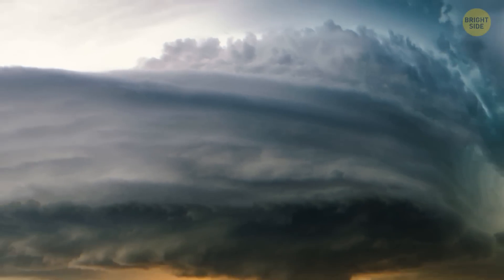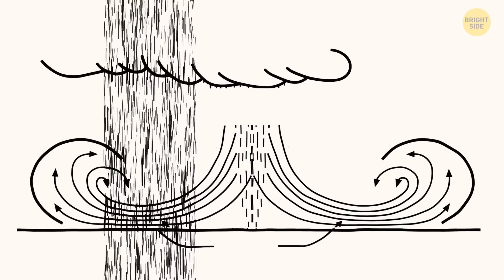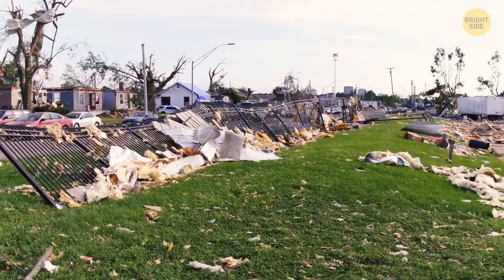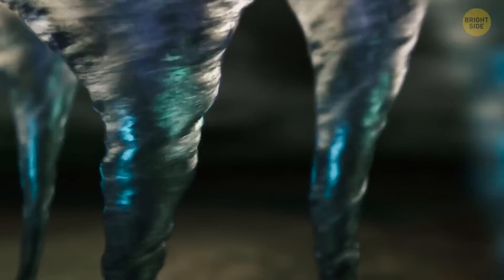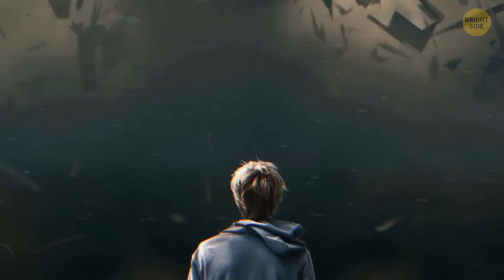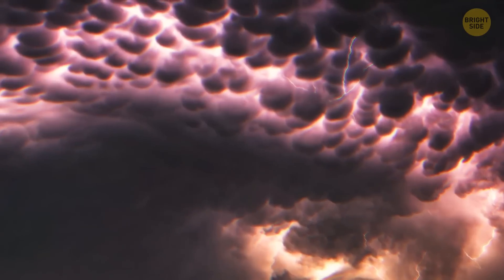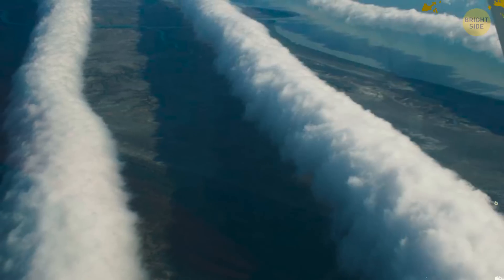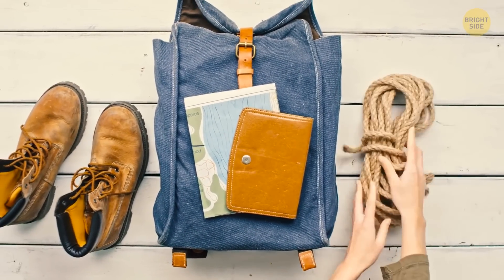This Cloud Screams Danger, Run Away If You See It